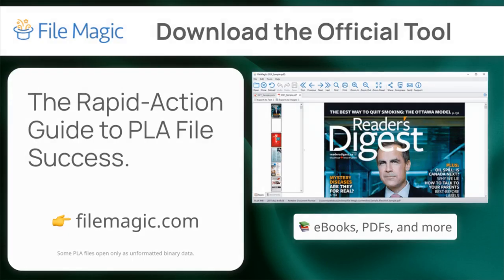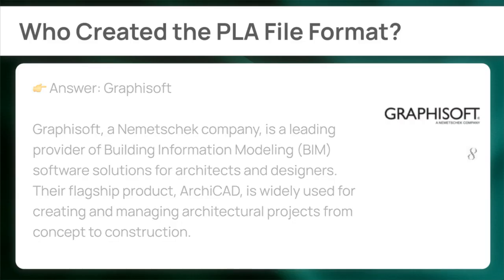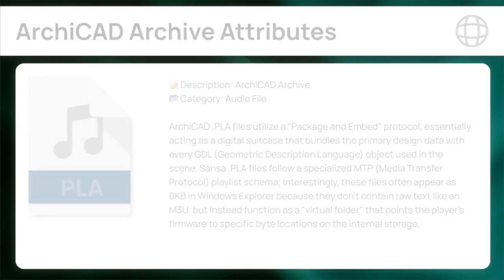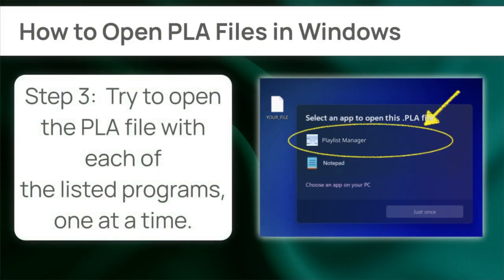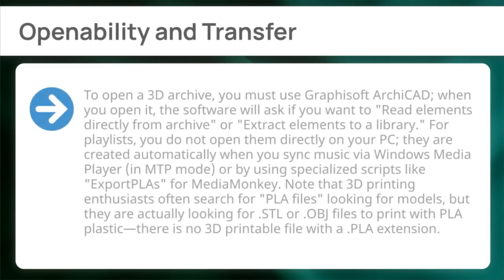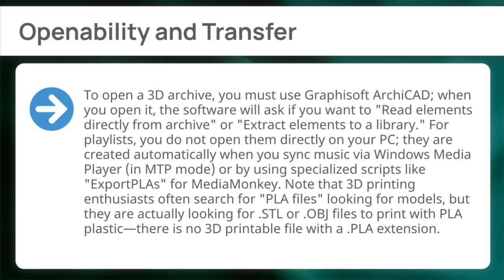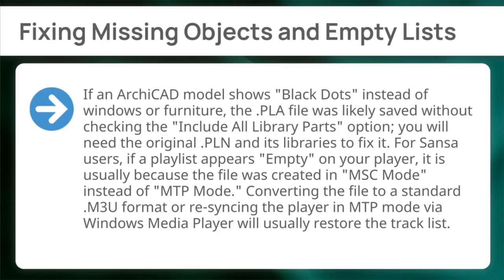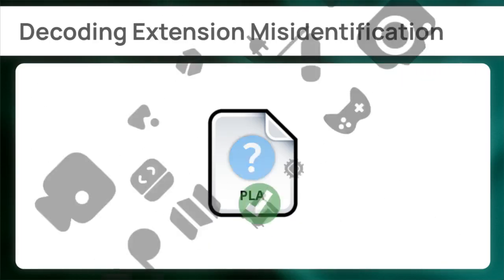How to Open PLA Files (Graphisoft ArchiCAD or Windows Media Player)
If your ArchiCAD Archive won’t open, don’t panic. In this fast guide, I’ll show you how to identify, open, and repair PLA files on Windows — even if the file type is unfamiliar.

ArchiCAD .PLA files utilize a "Package and Embed" protocol, essentially acting as a digital suitcase that bundles the primary design data with every GDL (Geometric Description Language) object used in the scene. Sansa .PLA files follow a specialized MTP (Media Transfer Protocol) playlist schema; interestingly, these files often appear as 0KB in Windows Explorer because they don't contain raw text like an M3U, but instead function as a "virtual folder" that points the player’s firmware to specific byte locations on the internal storage.

File Viewer (Universal): If nothing else works, File Magic can automatically detect the right program for your PLA file.

▶ The PLA Tutorial:

- Identify what the PLA file is used for
- How to Fixing Missing Objects and Empty Lists
- Understand the evolution of the PLA file format
- How to Openability and Transfer
- Repair corrupted or incorrect PLA file associations
- Choose the best software to open PLA
- How to Identifying the Data Source
- Repair system issues blocking PLA files

Timestamps:

00:00 - Kickoff
00:37 - Decoding PLA Files
01:12 - PLA Structural Layout Guide
01:46 - How to Run PLA Files
02:31 - PLA Corruption Fixes